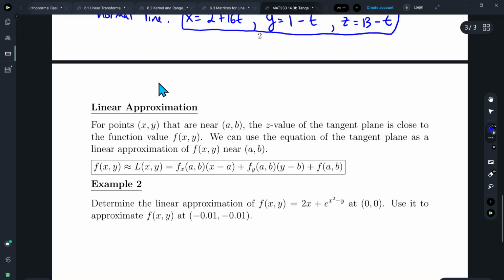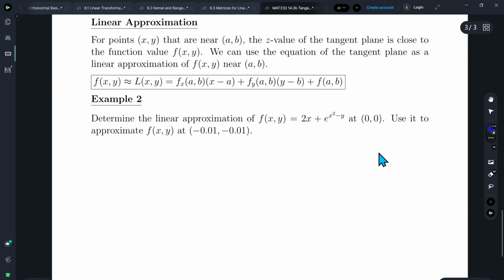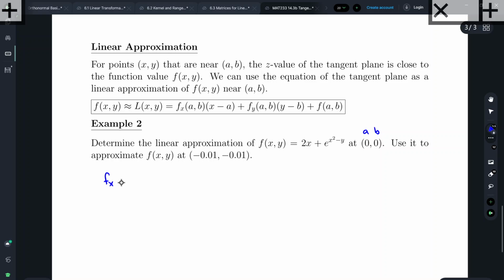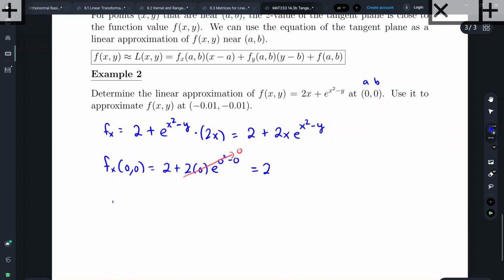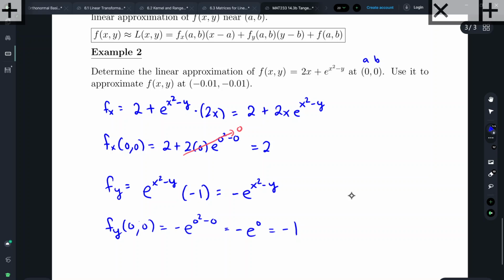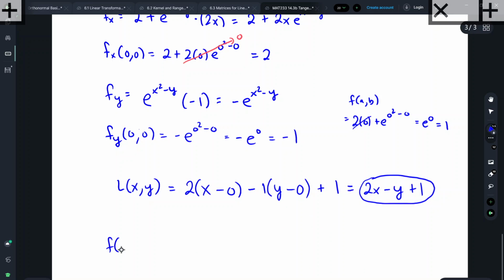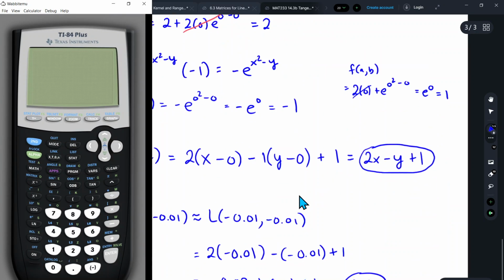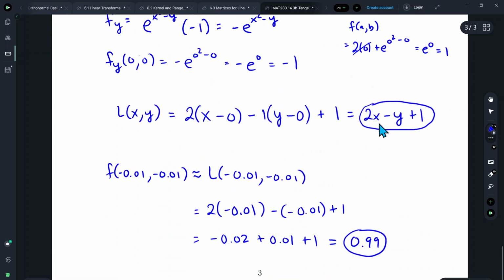MAT233 14.3b Example 2 Linear Approximation